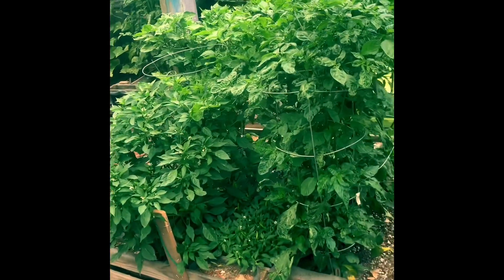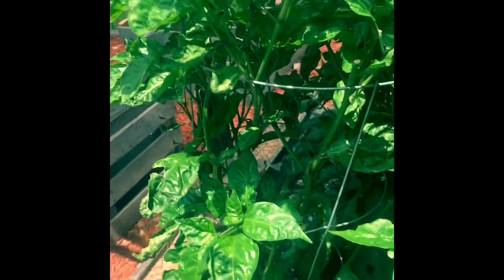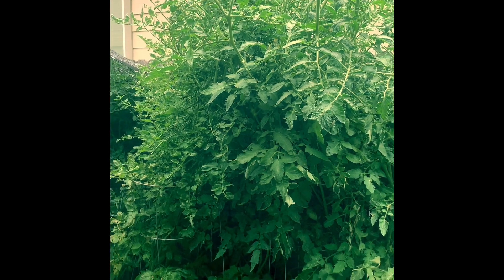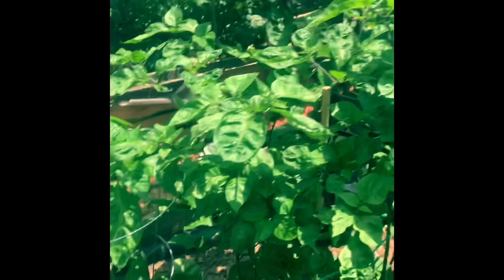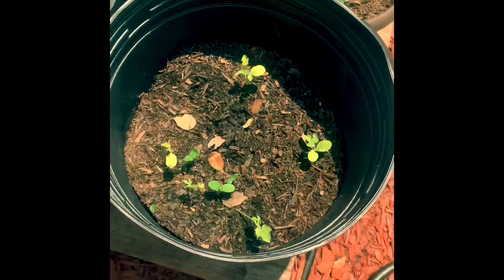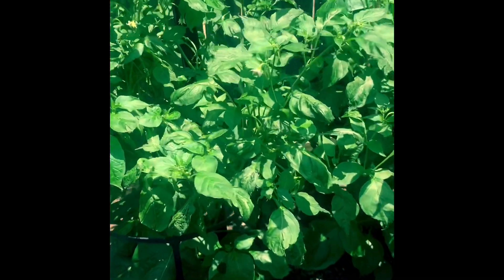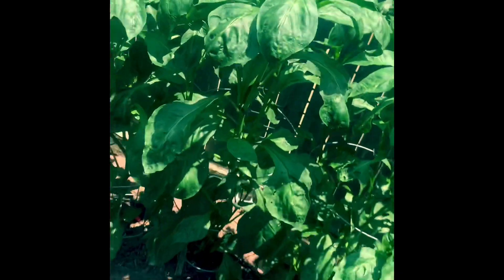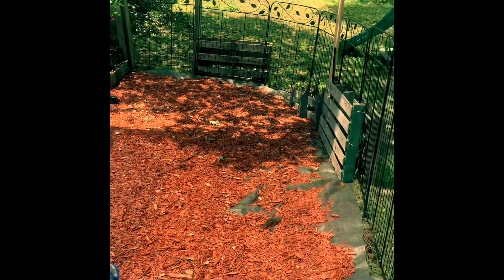2020 Pepper Garden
This has all the peppers I have going for Ponton’s Pepper Powder for 2020